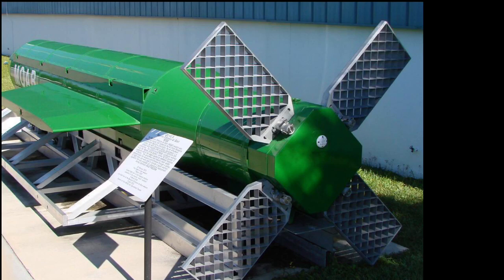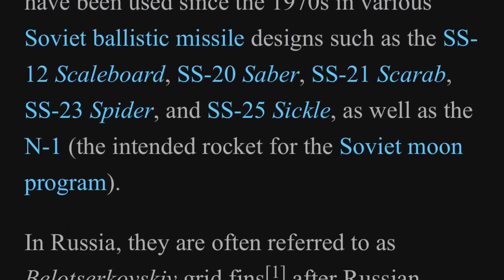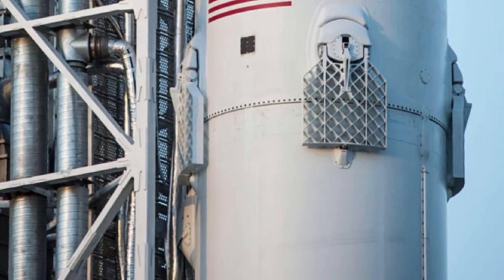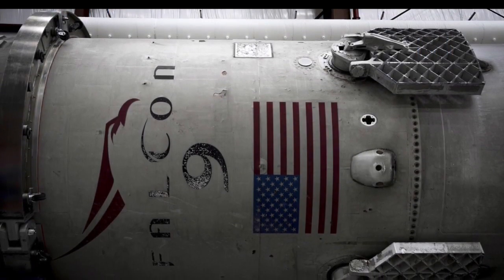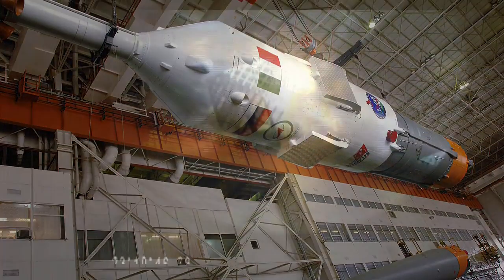GRINs 😁 Grid Fins are a JOKE on Space Cadet BELIEVERS | UAP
Globe science simply isn’t logical but for one’s emotional imagination, and “space-age technology” is like a well-bred German Shorthair Pointer that wins best in show every time, but simply doesn’t have a hunting bone in his body.

Who is UAP?

UAP as conferred by my subs stands for Underrated Actual Physicist. I’m making videos at a rate of about once per day, about anything that is fascinating, extraordinary, and misrepresented by popular science.

My analysis includes humor, uses observable+repeatable+reproducible data as fact, and the Bible for direction, inspiration, and corroborating any conjectured hypotheses.

I’m Orthodox and technologically inclined, but my focus is rebellious in nature... it usually lines up with the orthodox knowledge of Church Fathers, and the Ancients by way of the scientific method-

-and yes, that may be revolutionary.

+Sources:
Materials used are chosen sources for reporting the best in research from around the world as UAP deigns to question the narratives of science by consensus. When it comes to “the givens” of our increasingly misguided teachings of science, I reject the premise!

►The Truth About the Stars and Flat Earth

Help me translate!

Music self-composed and performed by UAP (©️ UAP) may be listed here: “Cosmic Tea”

Artist: http://

UAP Channel presents more divine knowledge in pursuit of whatever is true but uncommon, with a little humor and music, great science, good sense, and a little non-sense.

All video content uploaded here are under the express permission of the original owner, or are in public domain falling under Fair Use for commentary, research, news reporting purposes under current copyright rules.

►POLICY:
Inappropriate content, foul language, hate speech, or flagged content will be automatically removed from comments by automated filtering or manual review by UAP or admin., some comments may be released in fairness and respecting freedom of speech. Free speech doesn’t include spam, threats, bots, etc.